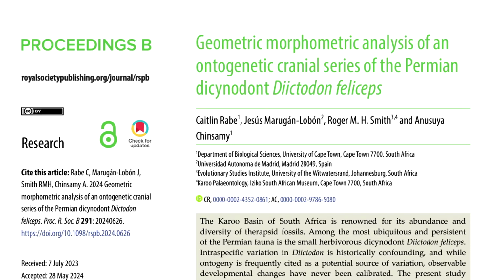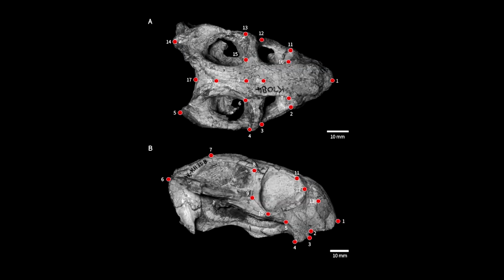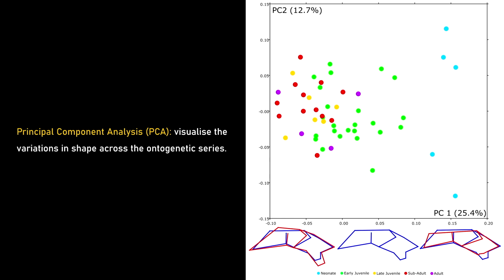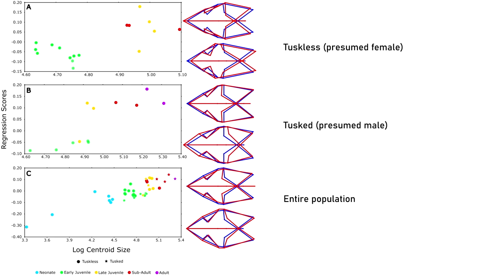23 October 2024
Caitlin Rabe talks about her PhD research on the Permian aged burrowing-
adapted Diictodon.